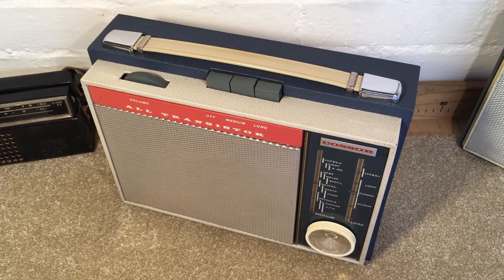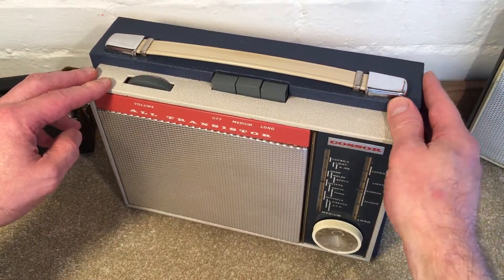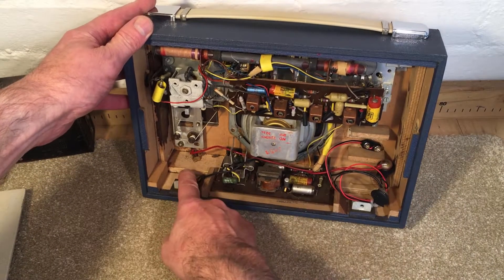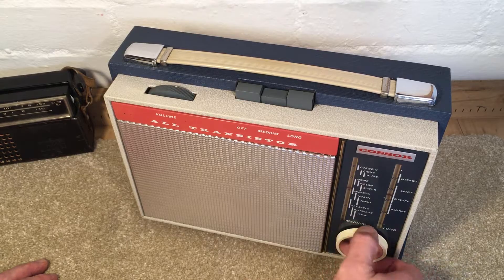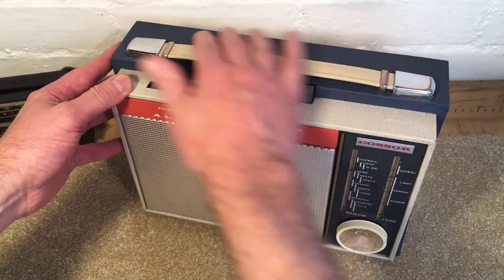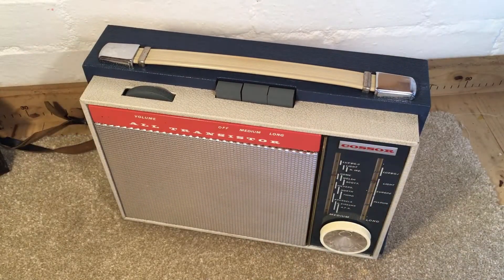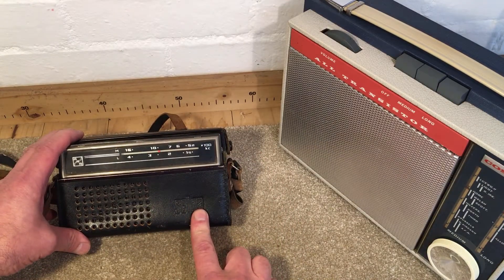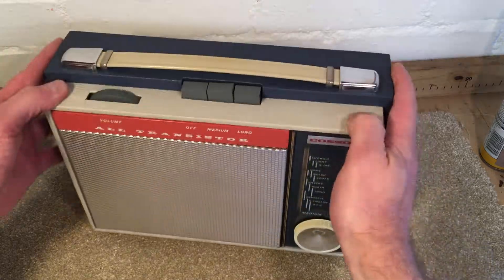The classic & stylish 1962 Cossor CR1302T 6 transistor portable radio.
A classic & rather stylish 1962 vintage Cossor CR1302T 6 transistor portable radio.
This has both very good sound and in my opinion, a very stylish cabinet that would look great as a period retro piece in a modern kitchen or similar environment. What do you think?

Many thanks for stopping by and if you enjoyed this, please press that like button for me - that would be brilliant, thank you.

Also, why not take a visit to my channel where you will find more videos of classic vintage transistor radios and other interesting content?

Many thanks

The Wobbly Camera Guy